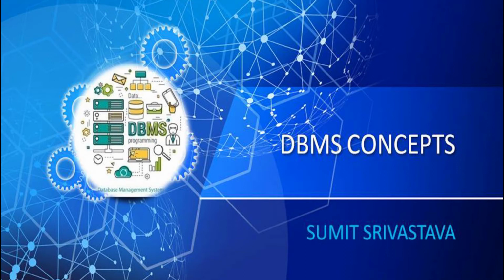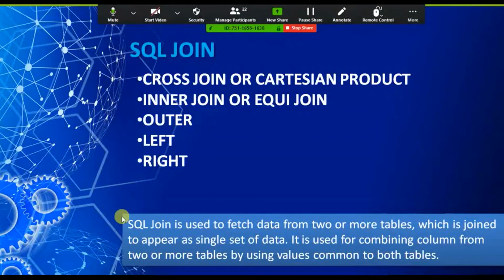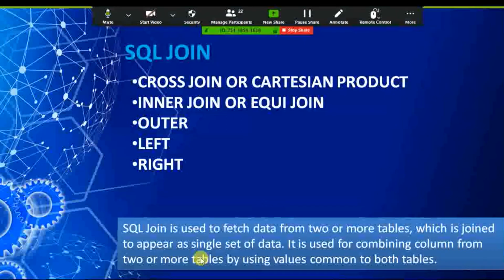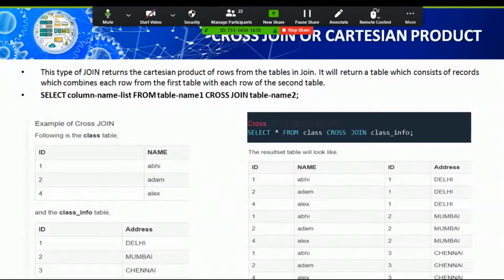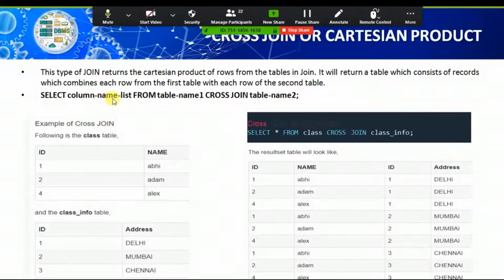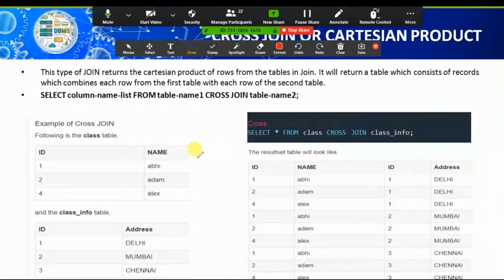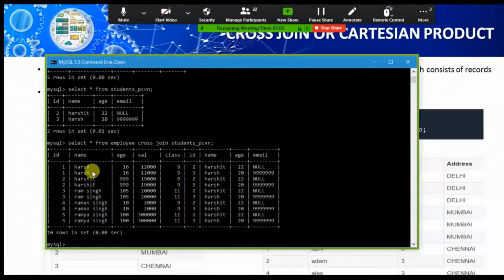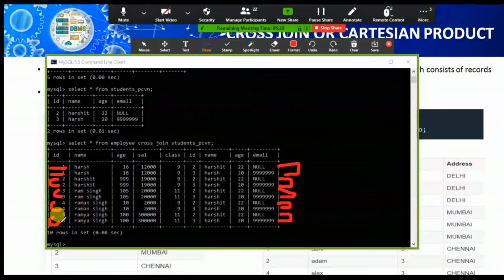sql cross join or Cartesian product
hi, we are try to cover most of the programming technologies, live classes, of java, python, c, c++, HTML, DBMS, Networking,Computer graphics and many more.
SQL Join is used to fetch data from two or more tables, which is joined to appear as single set of data. It is used for combining column from two or more tables by using values common to both tables.